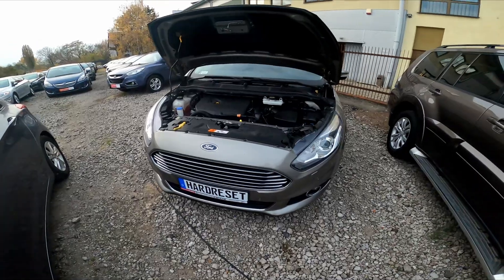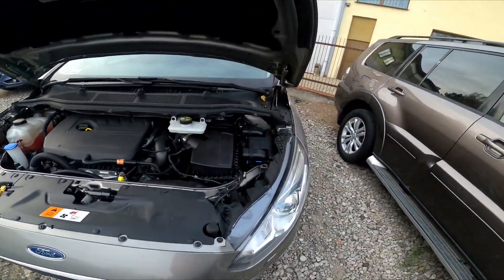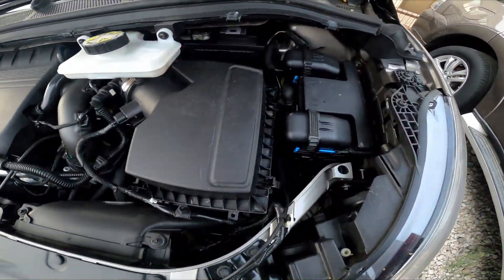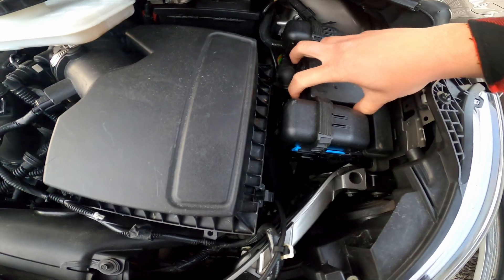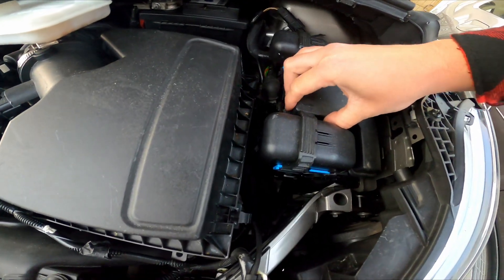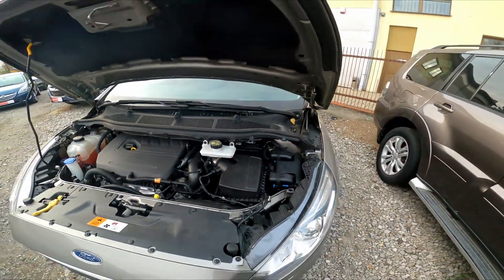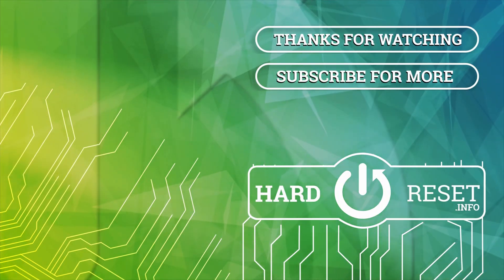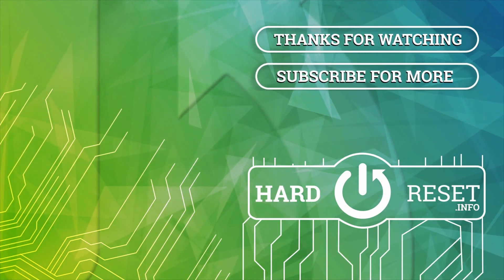Where is Fuse Box in Engine Comparment in Ford S-Max ( 2015 - 2023 )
In this video, we’ll guide you through the process of disconnecting your smartphone from your Ford S-Max (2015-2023) Bluetooth system. Whether you’re switching devices or just want to disconnect, we’ll show you how to do it easily and efficiently.

Possible Questions:

How do I disconnect my smartphone from the Ford S-Max Bluetooth system?
What’s the process to remove a connected phone from the Ford S-Max Bluetooth?
How do I turn off Bluetooth on my phone in the Ford S-Max (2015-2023)?

Years of Production:

2015, 2016, 2017, 2018, 2019, 2020, 2021, 2022, 2023